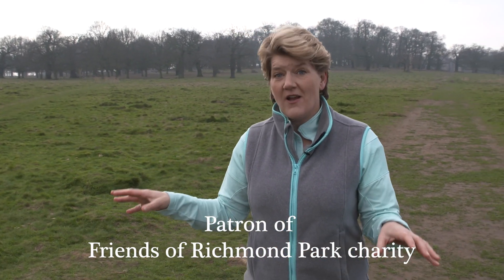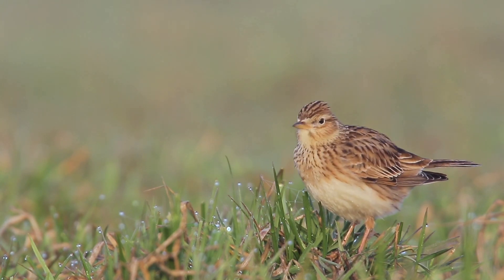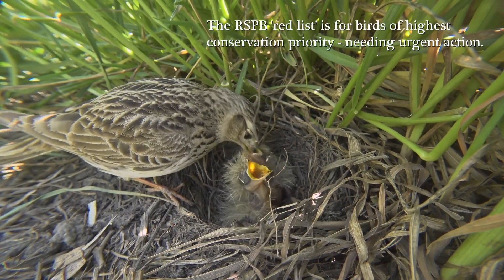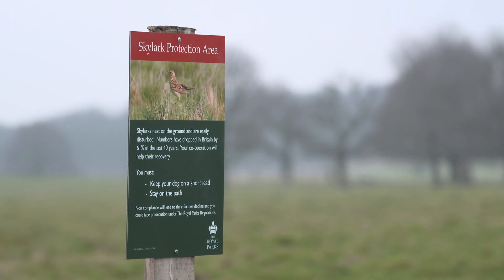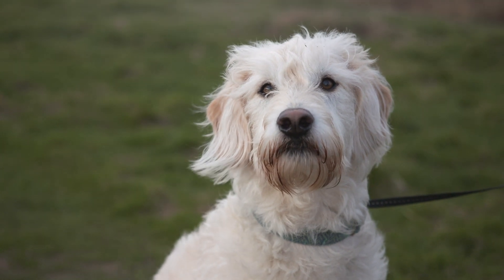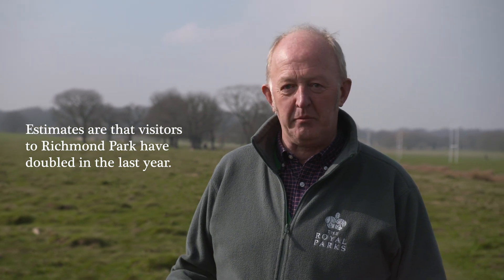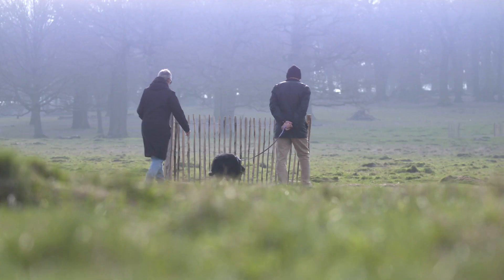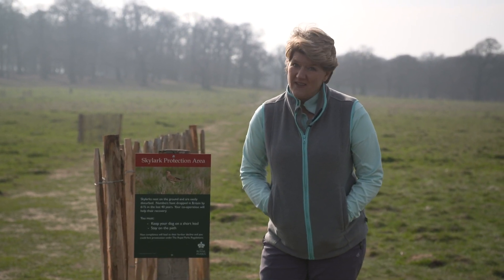Protecting Skylarks in Richmond Park, with Clare Balding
Dog lover Clare Balding meets dog owners and nature lovers who show us how all Park visitors can help protect endangered Skylarks with minimum hassle.   In this lovely short film, she appeals to dog owners to respect Richmond Park's wildlife and especially the rare, protected Skylarks.

March 2021